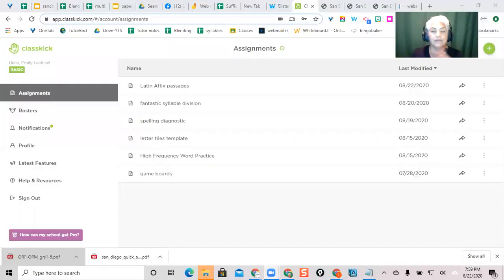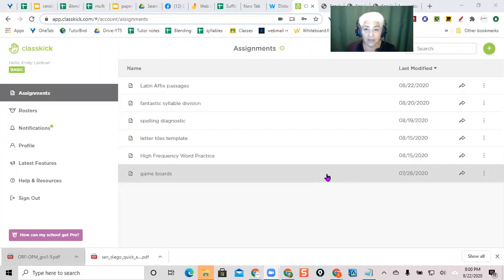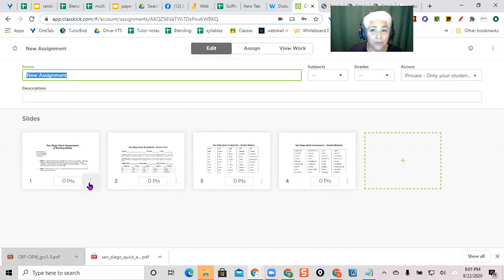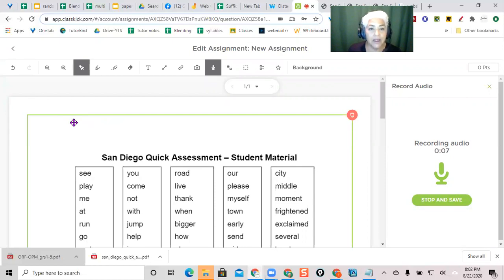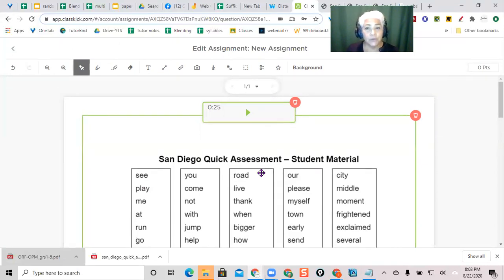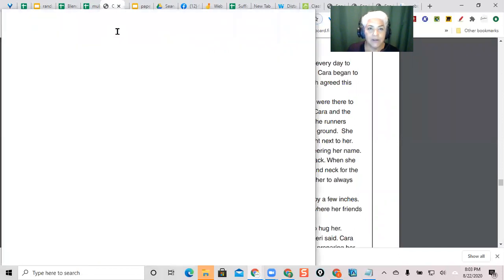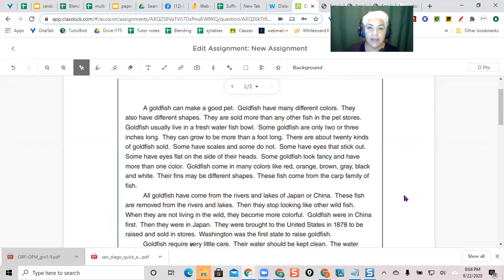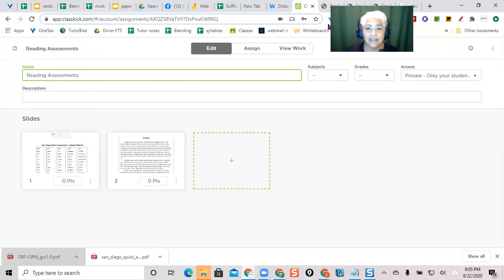Classkick for Reading Assessments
This is a quick demonstration of making a Reading Assessment assignment in Classkick that can be used in distance learning.  I would not consider this assessment valid for anything normed, but only for my information.